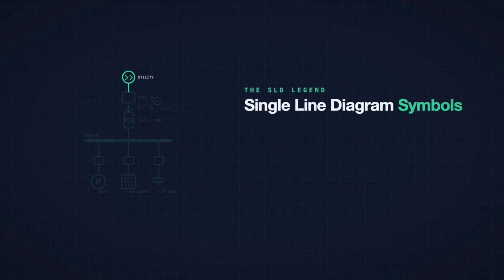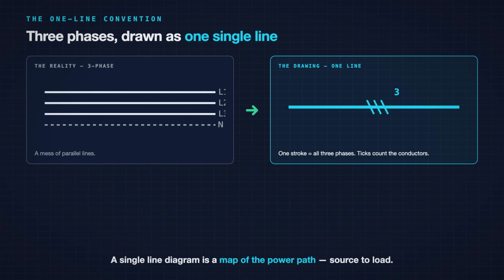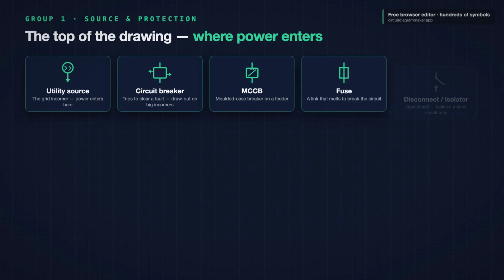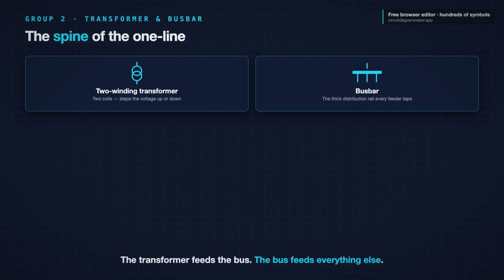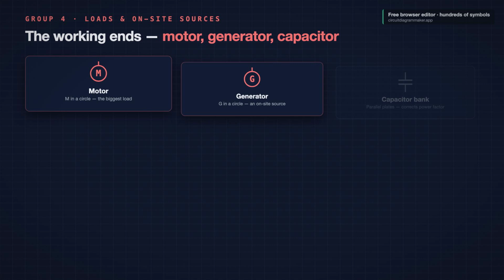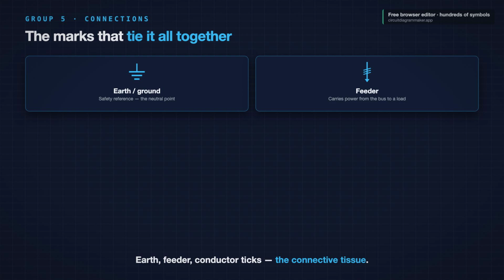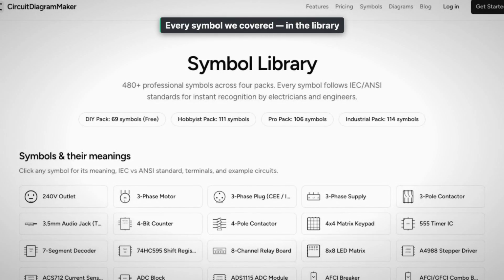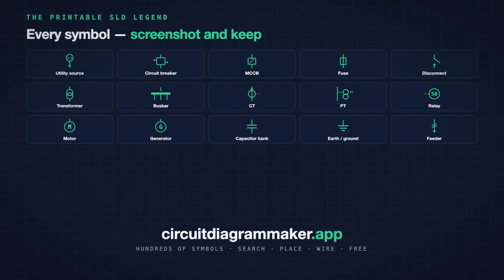Single Line Diagram Symbols (SLD Legend)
This is the complete single line diagram symbols reference — every symbol an engineer draws on an electrical SLD (one-line), grouped so it actually sticks. Read and draw power diagrams free in your browser

Most symbol guides throw a hundred pictures at you in no order. This one sorts the one-line set into five groups you can hold in your head. First, the one-line convention itself: why three-phase power is drawn as a single line, and how the little conductor ticks tell you what that single line really carries. Then source and protection at the top of the drawing — the utility source or incomer, the circuit breaker (draw-out and MCCB), the fuse, and the disconnect or isolator switch. The spine — the two-winding transformer and the busbar it feeds. The instruments — the CT and PT (instrument transformers) and the relay that reads them. The loads — the motor drawn as M in a circle, the generator as G, and the capacitor bank. And the connections — earth or ground, and the feeders that carry power out.

Then we put it together and read a real single line diagram exactly how you should: top to bottom. Utility source, main circuit breaker, transformer, busbar, and the feeders dropping down to a motor, a distribution board and a capacitor bank — source to load, in one clean picture. Learn to read it in that order and any one-line diagram, however busy, unfolds the same way.

Learn these single line diagram symbols once, then go find them on a real drawing. Everything on screen is drawn in CircuitDiagramMaker, a free browser editor with a searchable chart of hundreds of symbols. Master these shapes and any electrical single line diagram, anywhere, becomes readable.

— Chapters —
0:00 A single line diagram, breaker & transformer labelled
0:51 The one-line convention: three phases as a single line
1:37 The full searchable symbol chart — free
1:58 Source & protection: utility, breaker, MCCB, fuse, disconnect
3:07 The spine: two-winding transformer & busbar
3:58 Instruments: CT, PT & the protective relay
4:52 Loads: motor (M), generator (G), capacitor bank
5:42 Connections: earth/ground, feeders & conductor ticks
6:30 Read a real SLD top to bottom: utility → bus → feeders
7:34 Every symbol, searchable and free
8:20 Recap + printable SLD legend grid